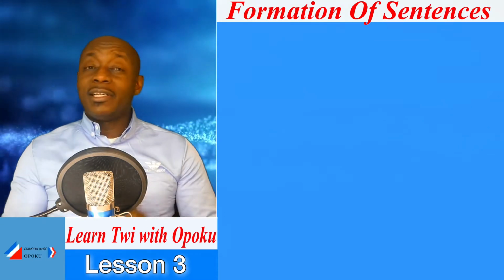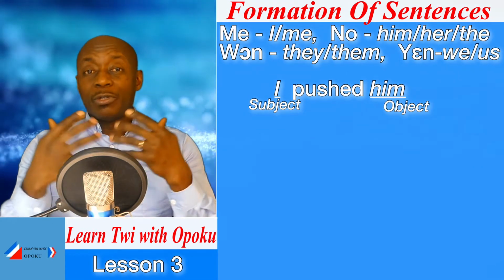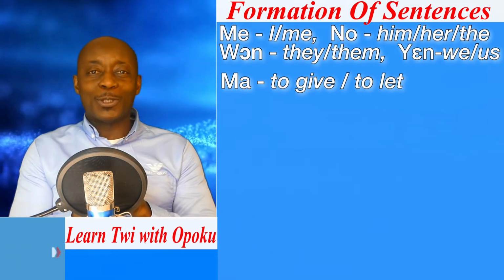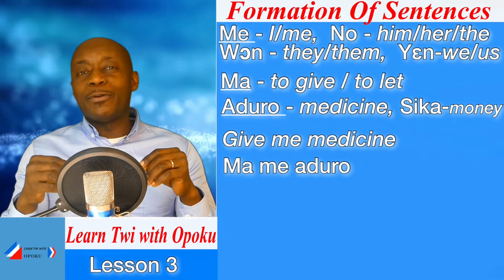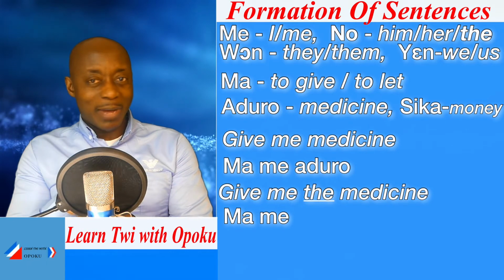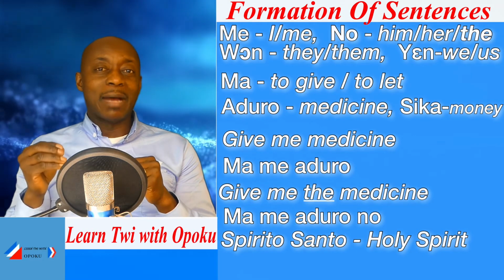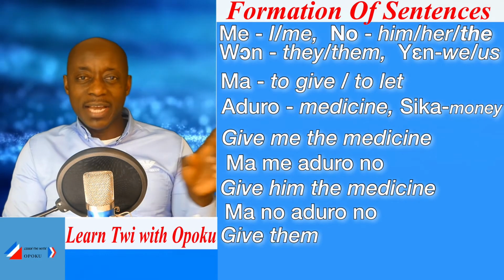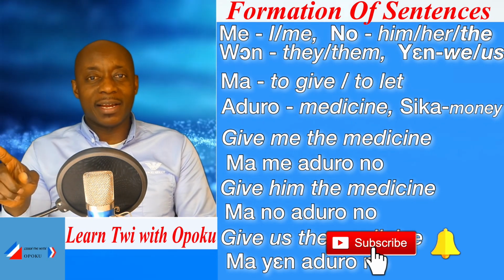Formation Of Twi Sentences | Twi For Beginners | Learn Twi With Opoku | Asante Twi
Formation of twi sentences

Me – me/I
No – him/her/the
Yɛn – we/us
Wɔn – they/them
Aduro – medicine

Give me the medicine
Ma me aduro no
Give him the medicine
Ma no aduro no
Give them the medicine
Ma wɔn aduro no
Give us the medicine
Ma yɛn aduro no